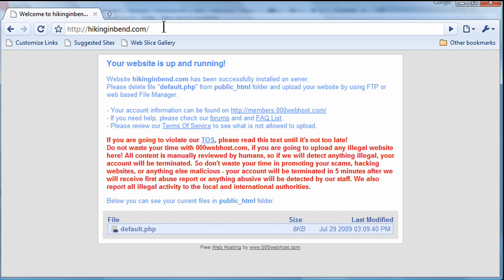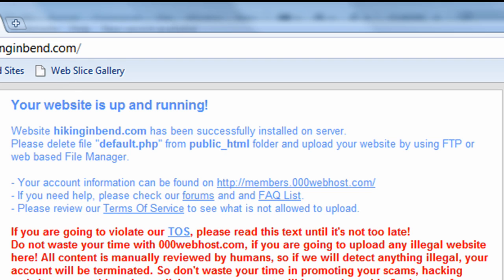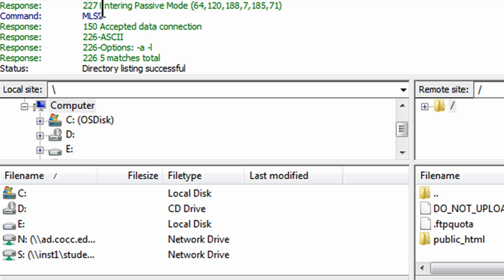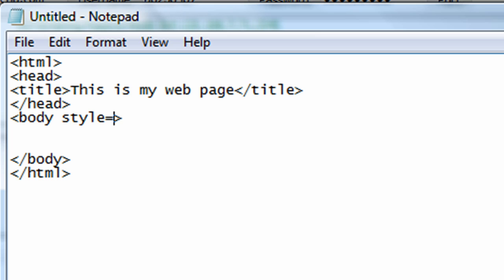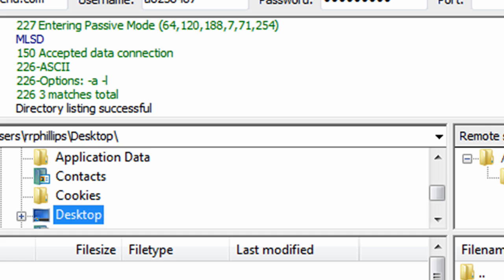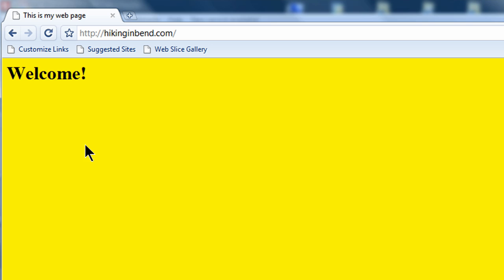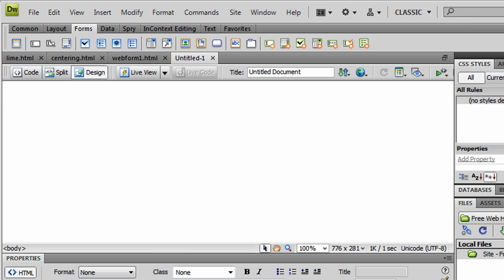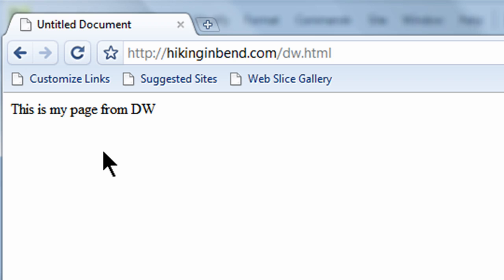Get Web Hosting for a New Domain - Part 2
Get web hosting space and then use FileZilla or built-in FTP in dreamweaver to publish to your new space.